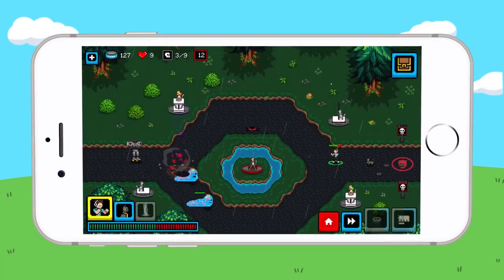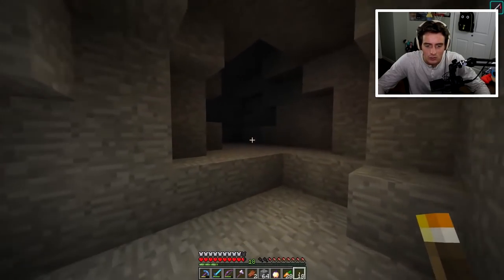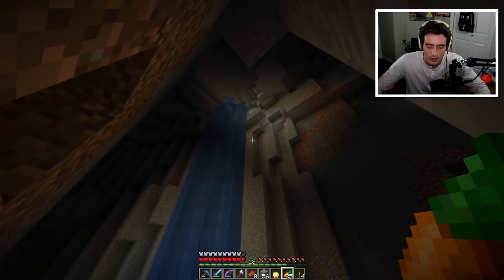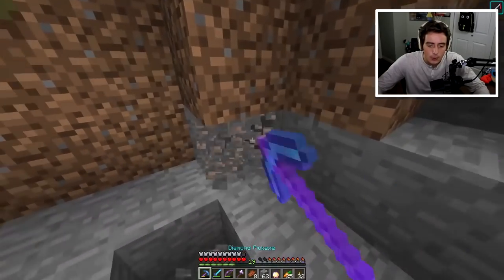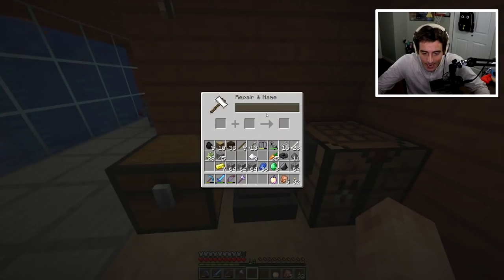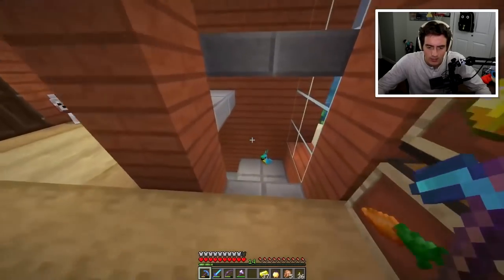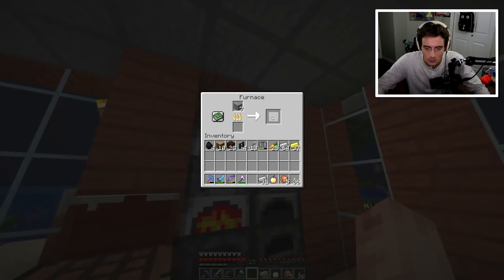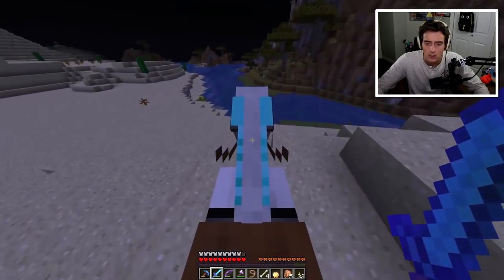Minecraft Aquatic Adventures - Episode 69